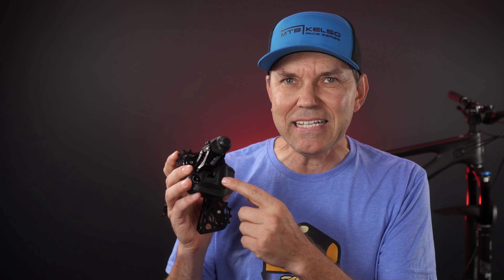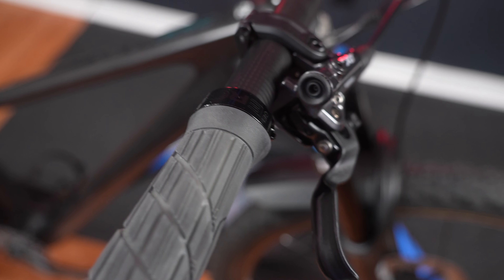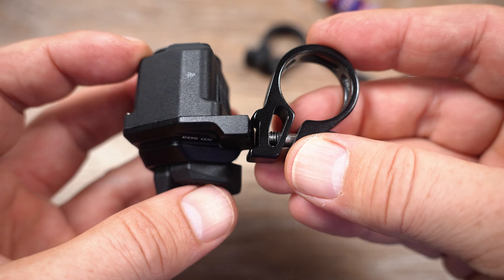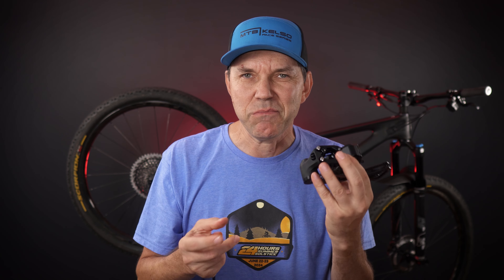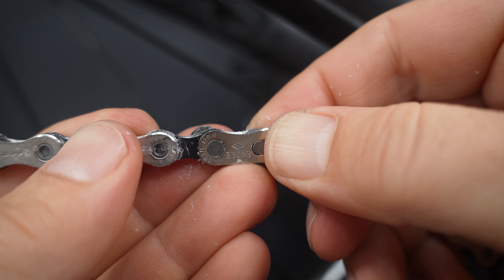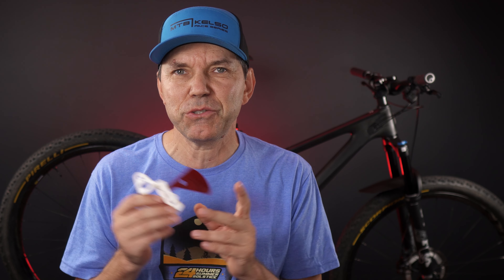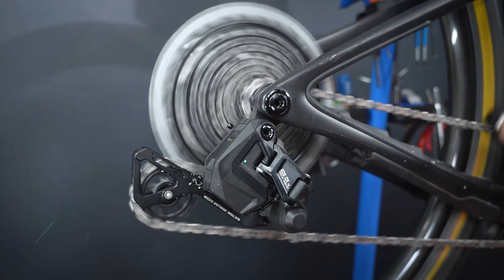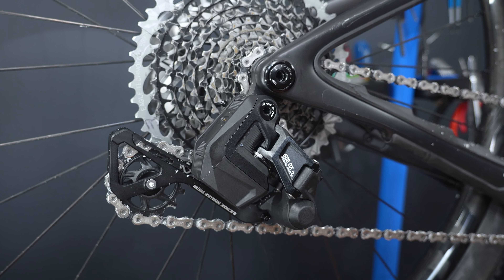A-to-Z How To Install the WheelTop EDS-OX MTB Drivetrain, Wireless, 3-14 Speed Upgrade Kit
Complete how-to install the new wireless drivetrain from Wheeltop.
EDS-OX is the MTB version, 3 to 14 speed drivetrain compatible.

For parts please consider using the links below, they help me fund the channel. Thank you!

⌚ Chapters
00:00 Intro, Wheeltop EDS-OX
00:23 The Setup
01:30 Tools required
01:52 Step 1: Shifter Installation
03:56 EDS-OX Derailleur Installation
05:18 Initial Calibration
07:24 Chain Installation
09:43 Adjust the B-Gap
11:30 Micro Adjustment
13.19 Testing the Drivetrain